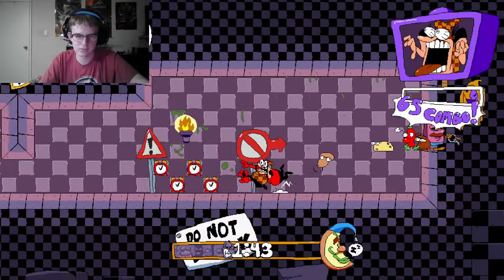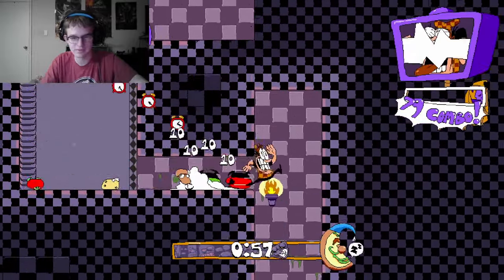SUPER HARD MODE LAP MOD!!! | Pizza Tower | Episode: 46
John Gutter Lap 4 P rank Super Hard mode